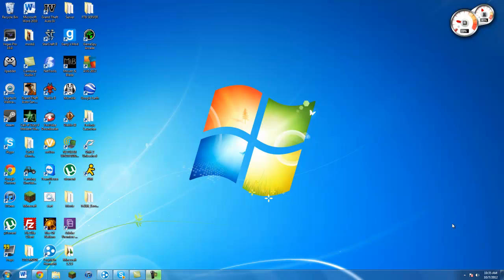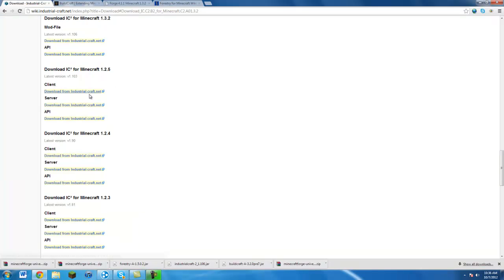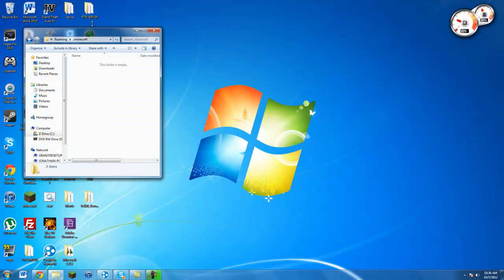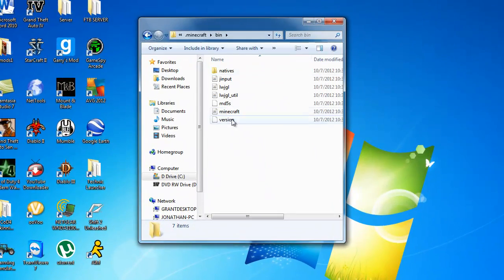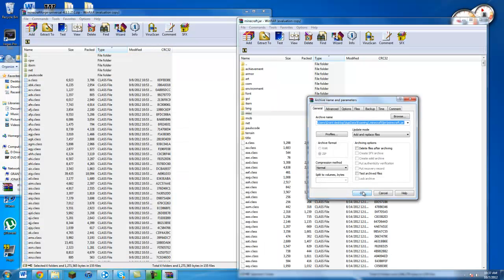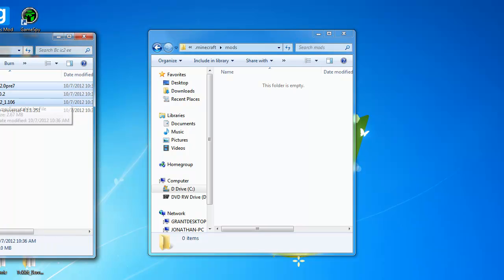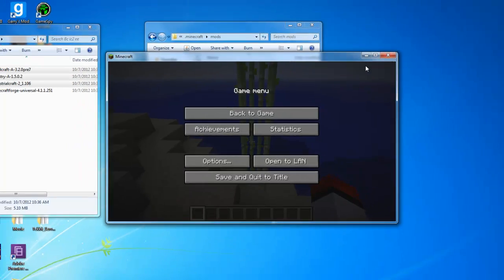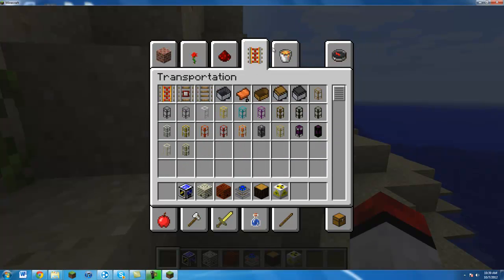How to install Buildcraft, Industrialcraft, and Forestry for Minecraft 1.3.2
Hey there Elitehackz360 viewers and in this video I show you guys how to install a bunch of mods for Minecraft 1.3.2. I have gotten many requests for this so here you go!!